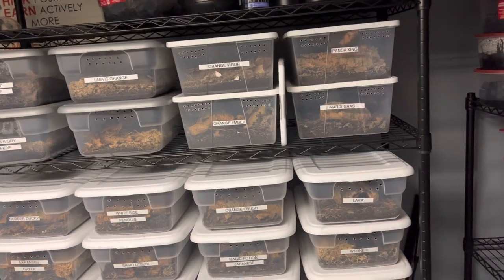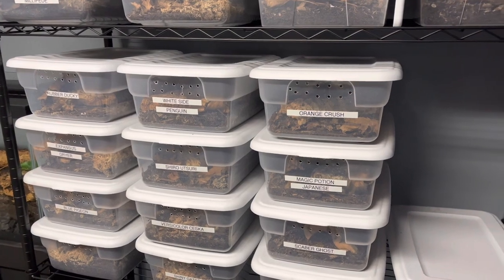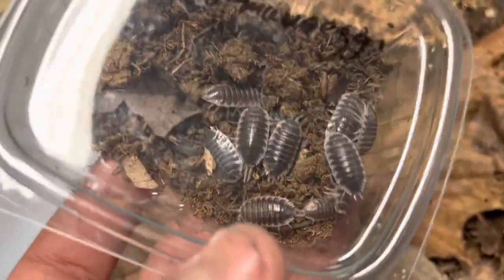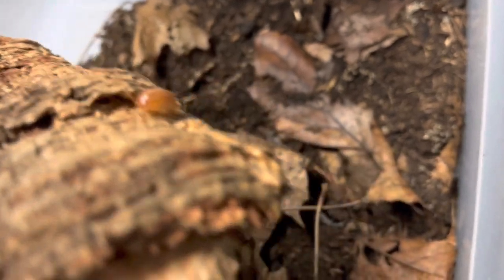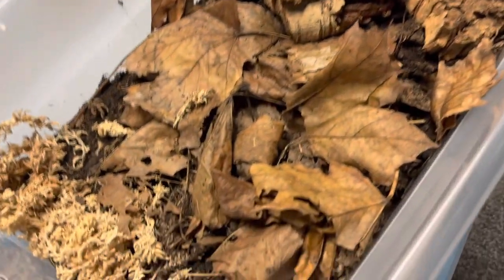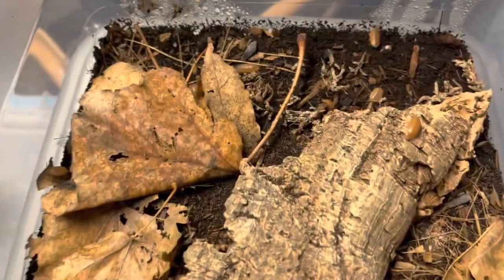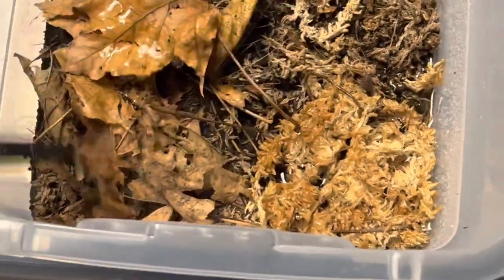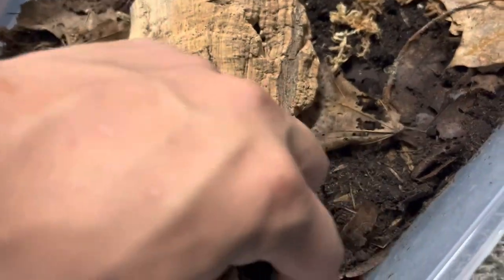Isopod Tour 2023 Pt.2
We are going through the last few bins of my isopod collection going into 2023!